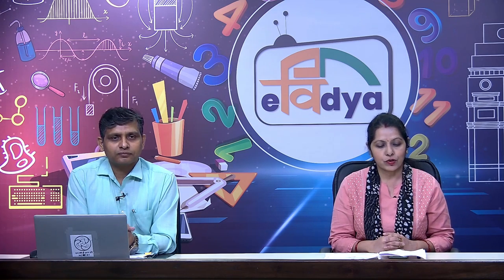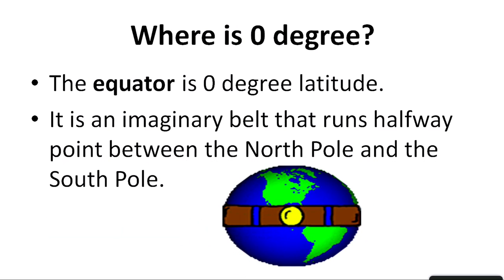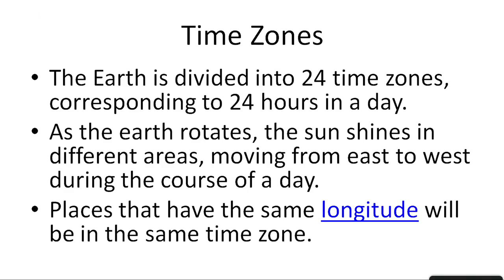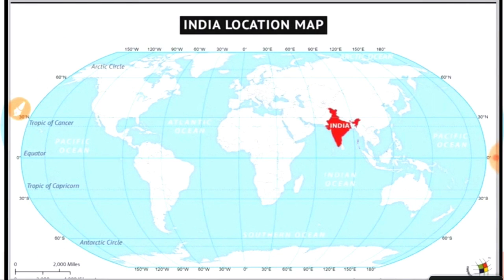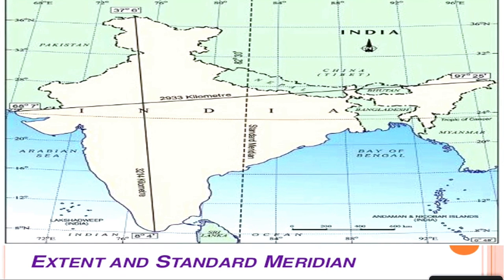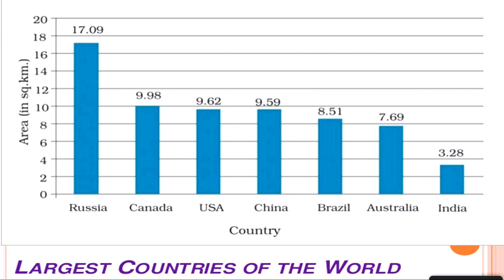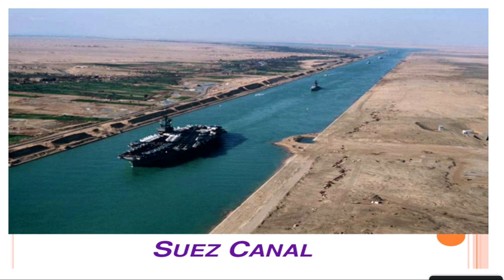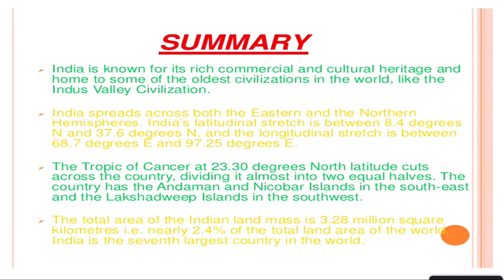Live Interaction on PMeVIDYA : India Size and Location Subject: Social Science Class: IX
Sahyog Session
Mon-Fri                                             5-5.30pm

The programs can be viewed on:
1. DD Free dish channel #128
2. Zee Dish TV Channel #950
3. Tata Sky Channel #756
4. Airtel TV Channel #440
5. Videocon Channel #477
6. Jio TV App
7. ‘NCERT OFFICIAL’ YouTube Channel
3. SWAYAM Prabha App
4. ePathshala Kishore Manch App
5. Social Media Platforms of CIET & NCERT (YouTube, Facebook, Twitter, WhatsApp, Telegram)